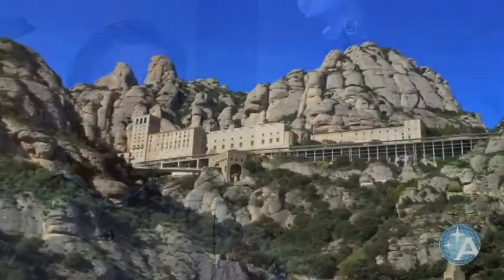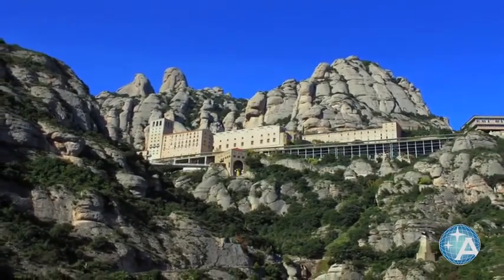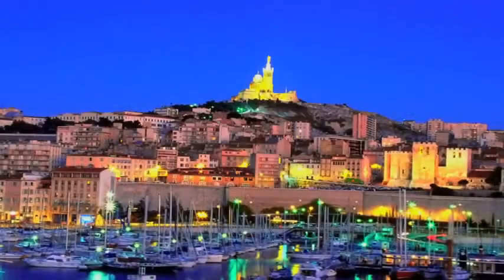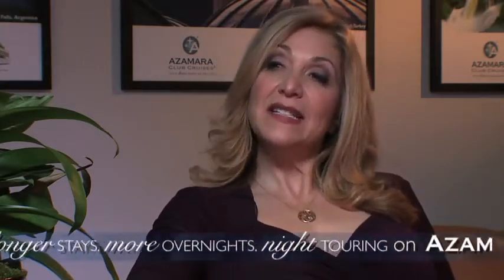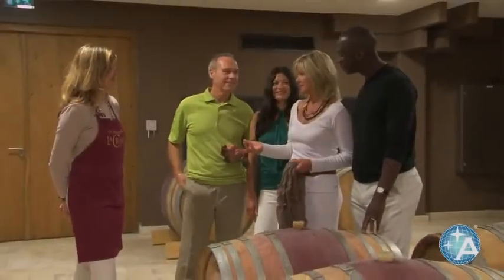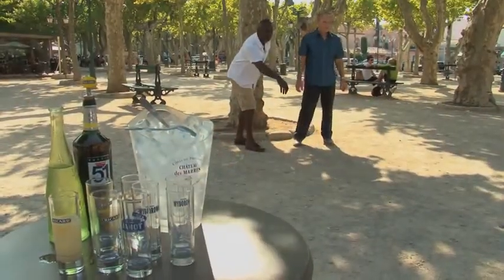7 Night Voyage Discovering Cote d'Azur onboard Azamara Quest | Iglu Cruise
Springtime Along the Cote d'Azur. Azamara lets you soak up more of the Riviera lifestyle with six overnight or late night stays. From Marseille, join optional Land Discoveries® to the vineyards and fields of Provence at the peak of spring.